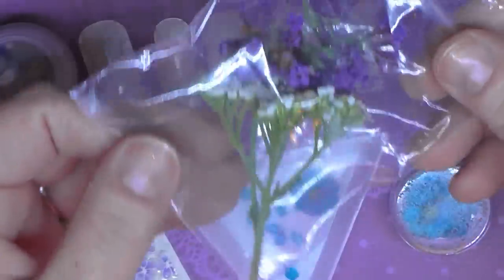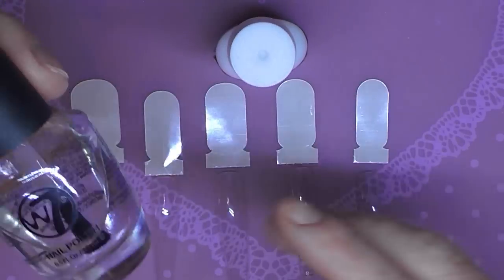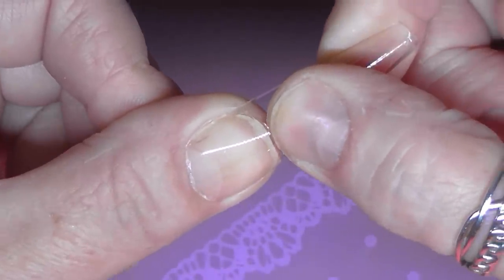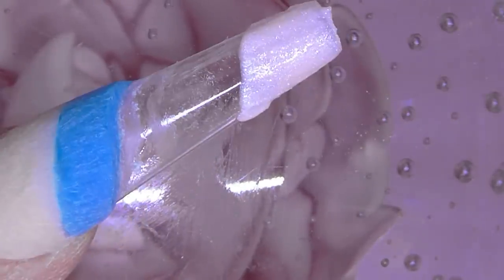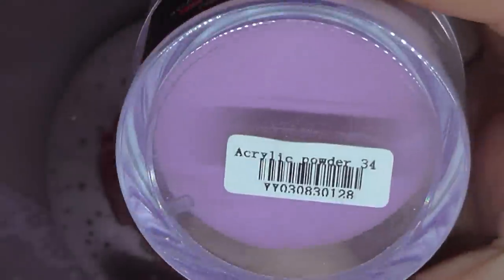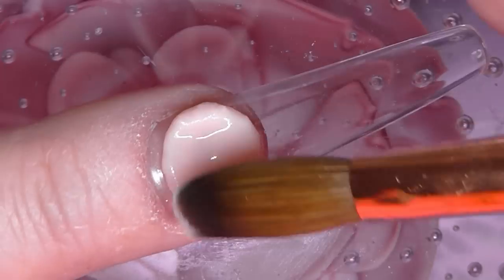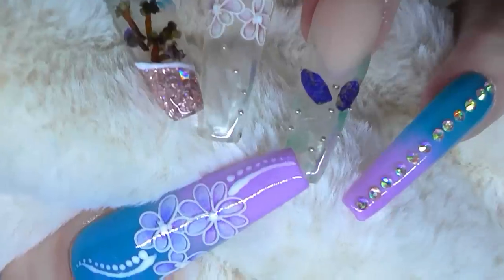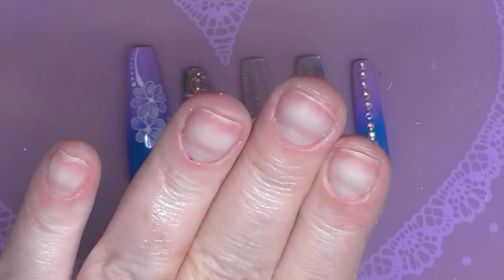Wild Flowers And Gem Stones Acrylic Nails | Stunning Top Coat Reveal & Mistakes!! | ABSOLUTE NAILS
Well these nails were more of an experiment to see if I could use stones and wild flowers inside of acrylic nails, hence why I used the nail guards and if I knew they would have come out so well, I would have definitely kept them on! But hey ho!!
Also I like to leave the mistakes in that I do, just shows that things DO go wrong lol

But I do hope u enjoy watching this longer video, also the ending of this video I show u how I remove the nail guards, looks weird but they do a job!!

The flowers were out of a field!
The gem stones were from a camping trip!
I wish I knew where the stick on flowers were from cos i'd get some more!
The acrylic powders are from Phoenix glitter:
PLEASE BE AWARE THAT THE ACRYLIC LIQUID AND GELS CAN NOT BE SENT OUTSIDE THE UK. YET!